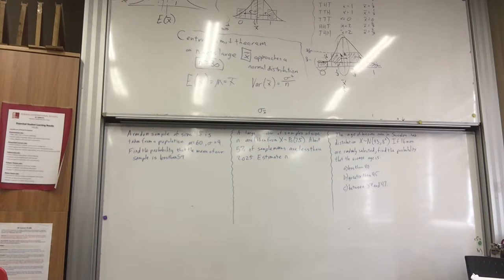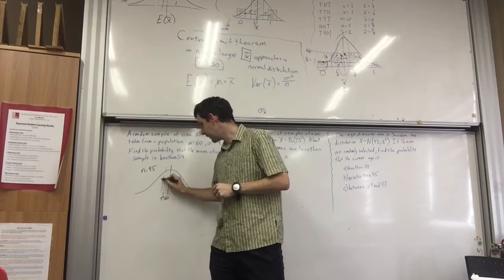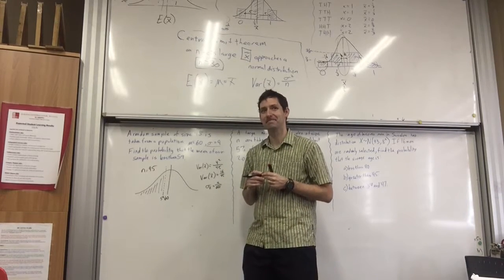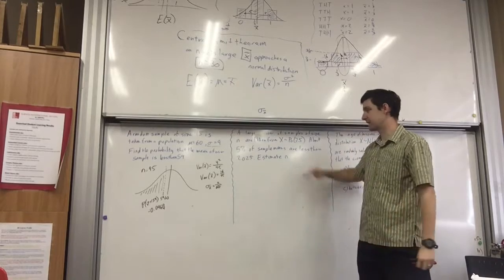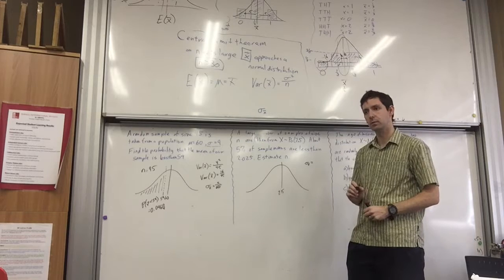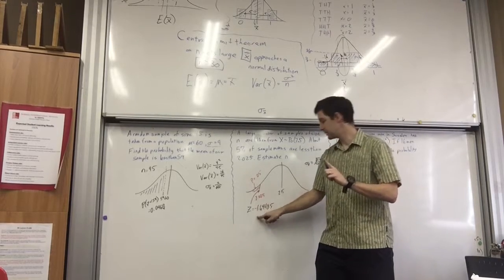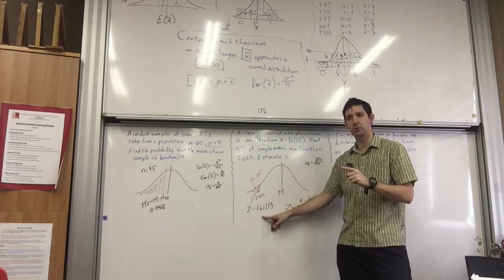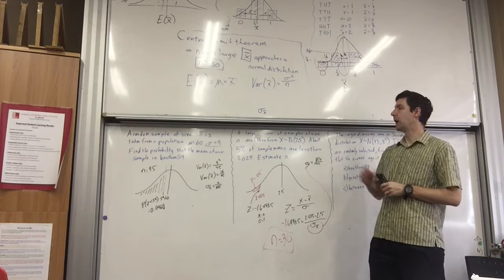Central Limit Theorem 3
A couple of examples using the CLT.  These are introductory examples in the IB HL Mathematics option, obtained from the Haese & Harris textbook.